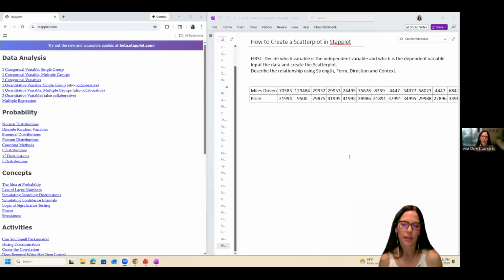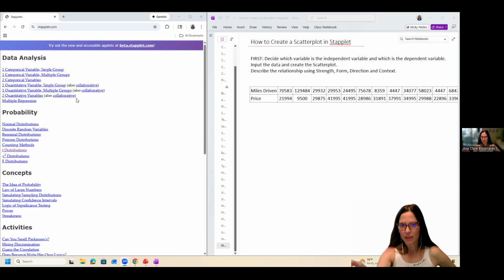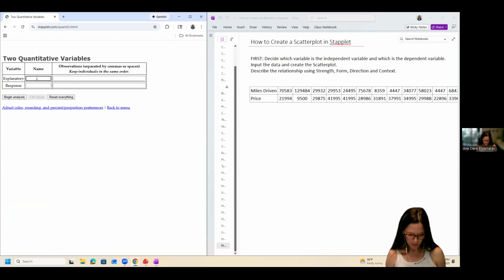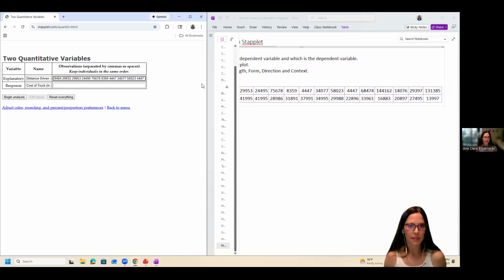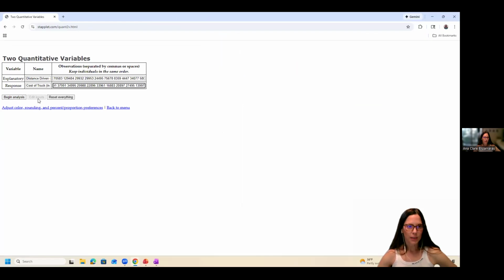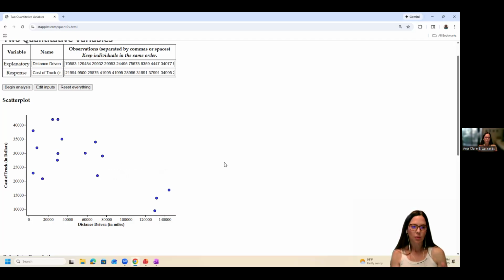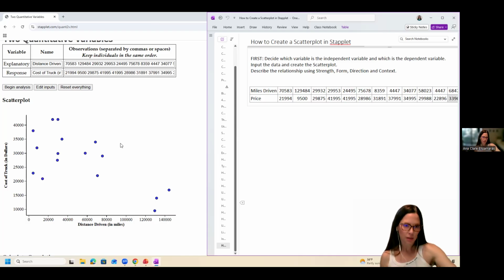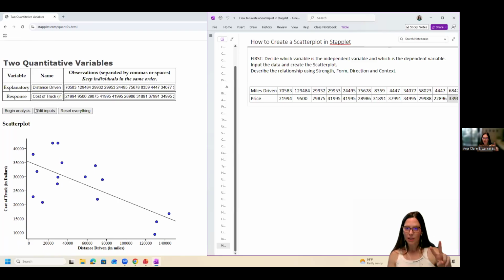Creating a Scatterplot in Stapplet